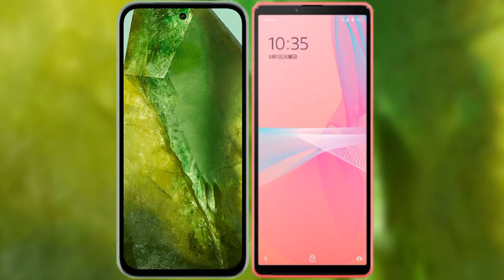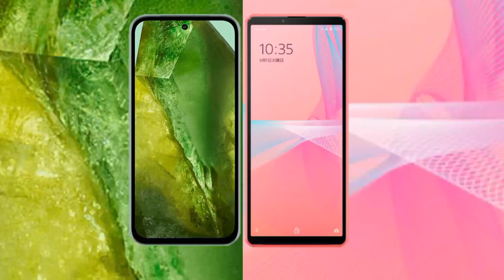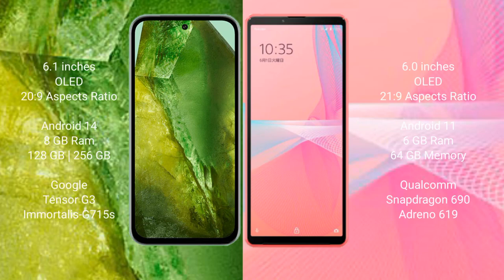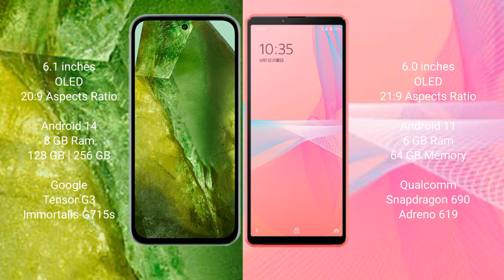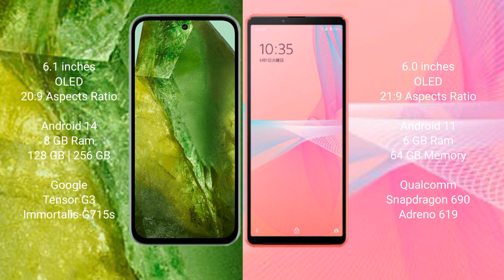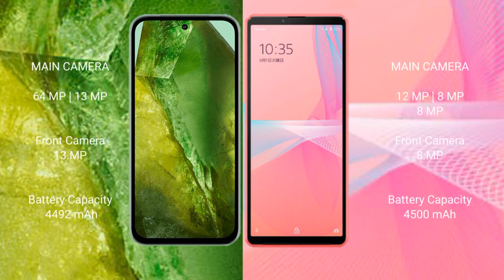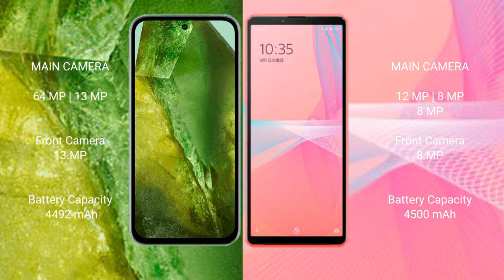Google Pixel 8A vs Sony Xperia 10 III Lite Review